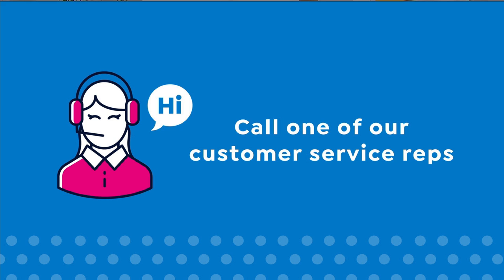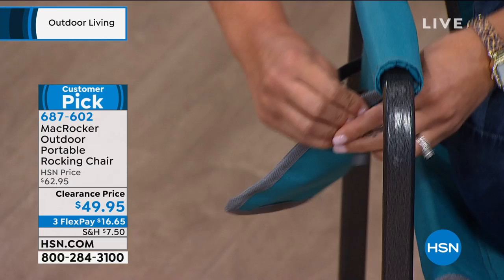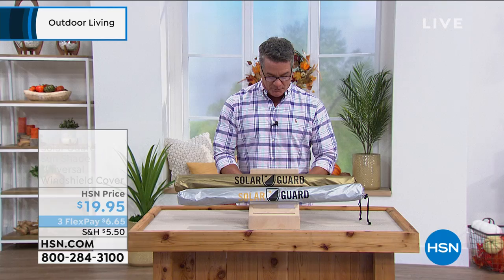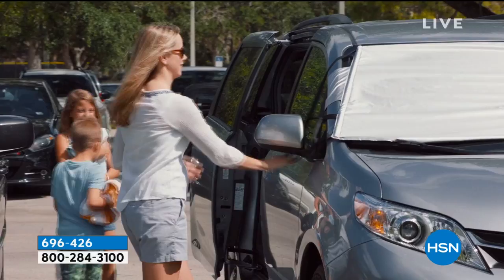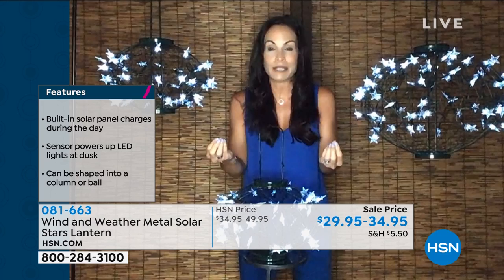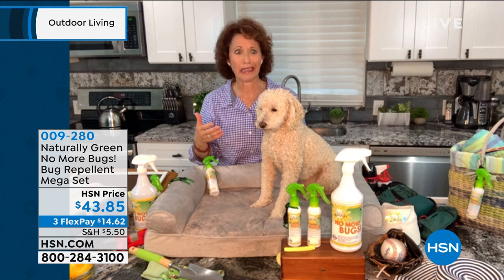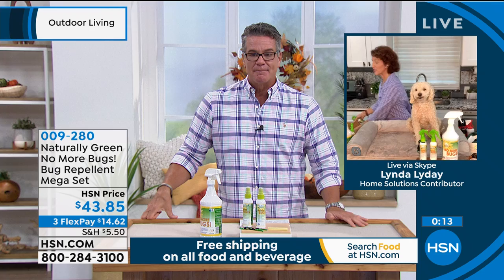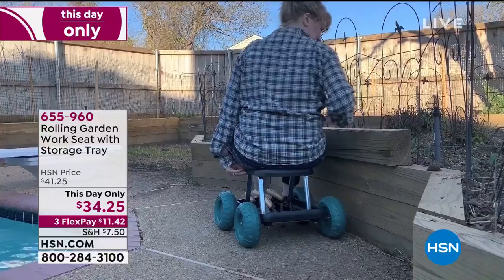HSN | Outdoor Living 08.18.2020 - 08 AM